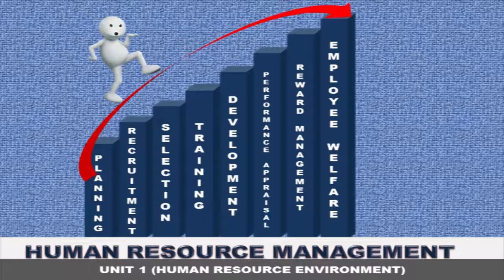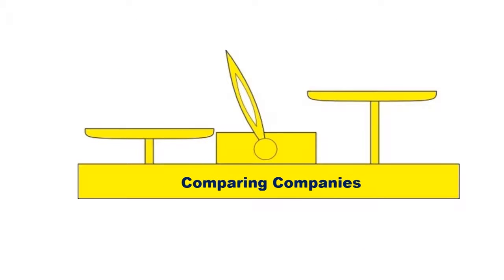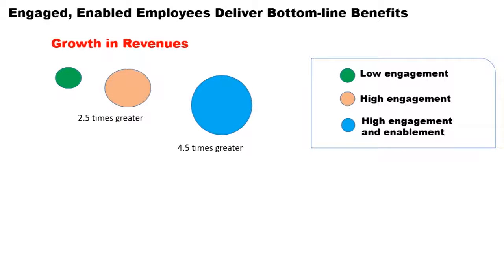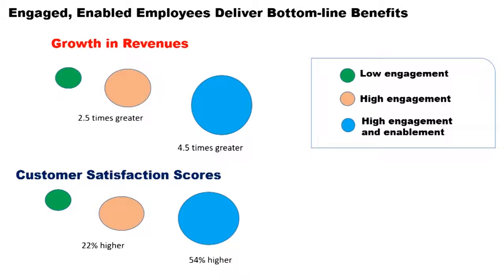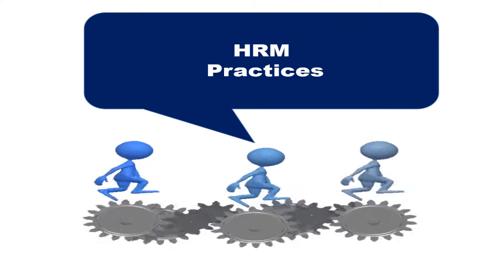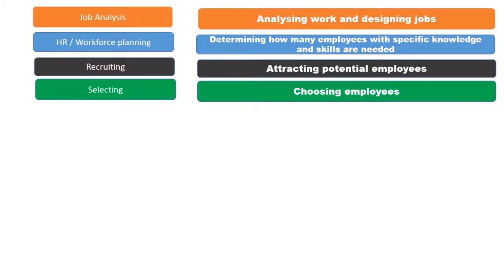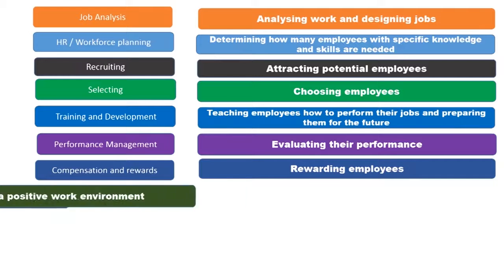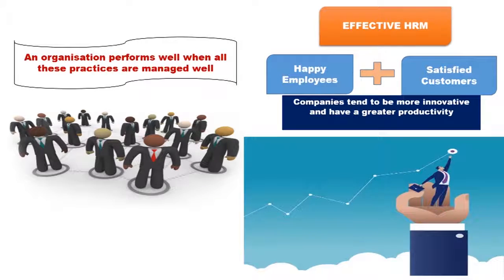hrm unit 1 topic 1 video 2